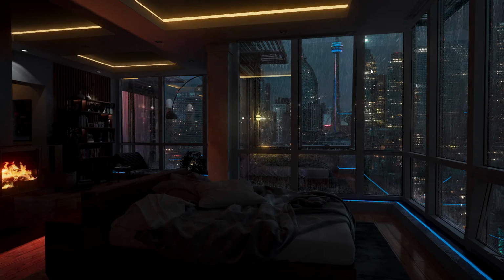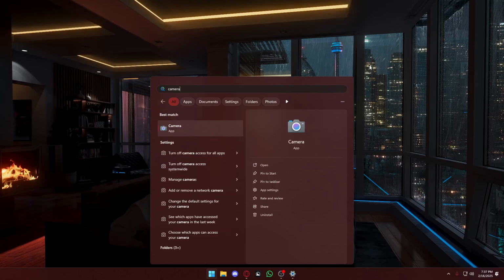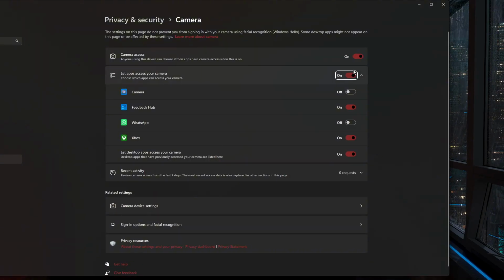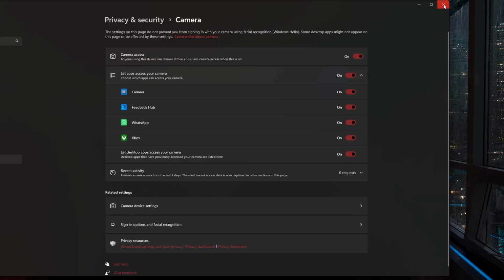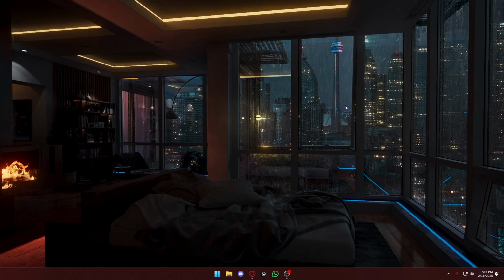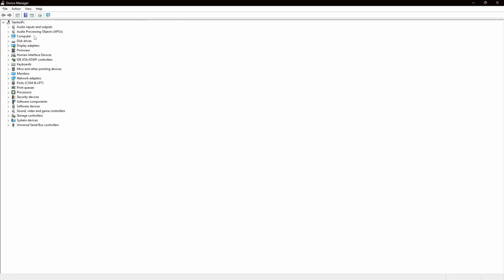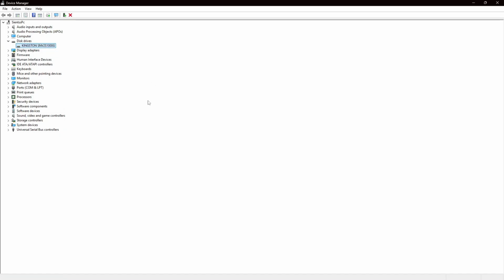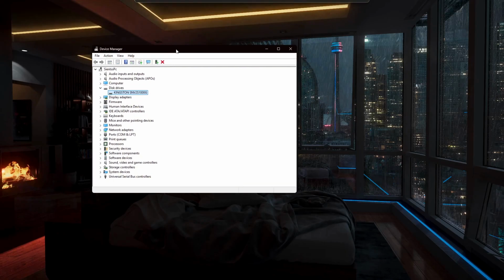How To Fix Camera Not Working on Windows 11 Proble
**How To Fix Camera Not Working on Windows 11**

A non-functioning camera on your Windows 11 machine can be incredibly frustrating, especially in today's world of video conferencing, online meetings, and digital content creation.  Whether it's for work, personal calls, or just capturing memories, a working camera is essential.  If you're facing this issue, don't worry!  There are several troubleshooting steps you can take to get your camera working again.  This guide will delve into these solutions, providing a deeper explanation of each.

First, the most basic yet often overlooked step is to **check the physical connection**.  If you're using an external webcam, ensure it's properly plugged into a USB port.  Try a different USB port to rule out any port-specific issues.  If it's a laptop with a built-in camera, make sure there's no physical cover or switch blocking the lens.  Some laptops have a physical shutter for privacy.  A simple flick of this switch might be all you need.

Next, **restart your computer**.  This classic troubleshooting step often resolves minor software glitches that might be interfering with the camera's functionality.  A simple restart can refresh the system and resolve temporary conflicts.

If the problem persists, **check the camera's privacy settings in Windows 11**.  Windows 11 has robust privacy controls, and it's possible that the camera access is disabled.

**Update or reinstall the camera driver**.  Outdated or corrupted drivers are a common cause of camera problems.  Open Device Manager (search for it in the Start Menu).  Expand "Cameras" or "Imaging devices."  Right-click on your camera and select "Update driver."  Choose the option to search automatically for drivers.  If Windows doesn't find a newer driver, you can try uninstalling the driver and then restarting your computer.  Windows will usually automatically reinstall the driver upon restart.  You can also visit the manufacturer's website to download the latest driver for your camera model.

**Check for Windows updates**.  Sometimes, camera issues are related to broader system bugs that are addressed in Windows updates.

**Run the Hardware and Devices troubleshooter**.  Windows 11 has built-in troubleshooters that can automatically detect and fix common hardware problems.  Search for "Troubleshoot settings" in the Start Menu.  Click on "Additional troubleshooters" and then select "Hardware and Devices."  Run the troubleshooter and follow the on-screen instructions.

**Check your antivirus software**.  In rare cases, antivirus software might mistakenly block access to the camera.  Temporarily disable your antivirus software and see if the camera works.  If it does, you'll need to configure your antivirus settings to allow camera access.

If none of these steps work, the problem might be more complex, potentially related to hardware issues or deeper software conflicts.  In such cases, it's advisable to contact the manufacturer of your computer or camera for further assistance or consider seeking help from a professional computer technician.  Documenting the steps you’ve already taken can be helpful when seeking support.